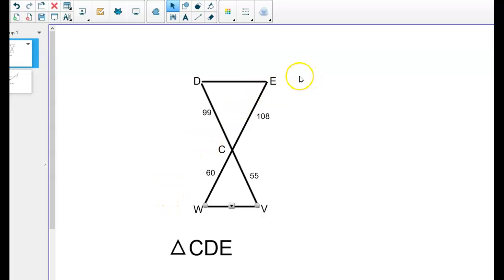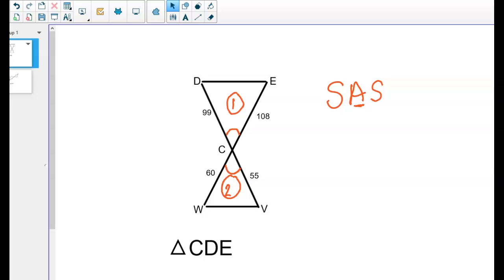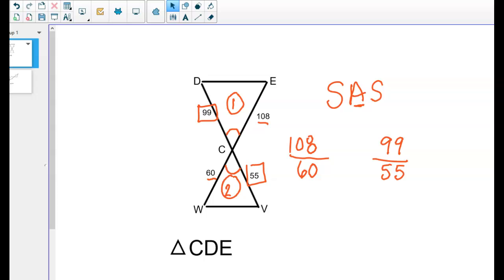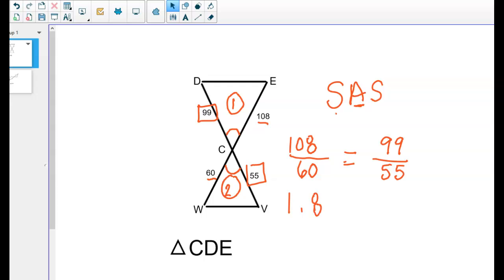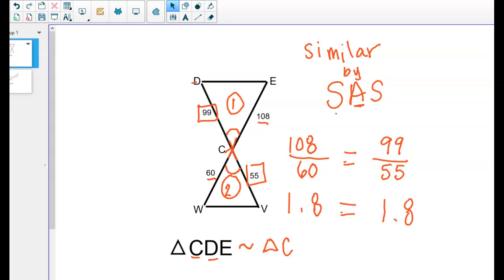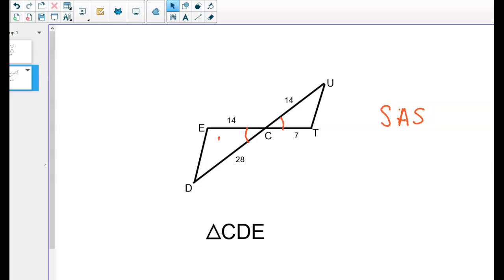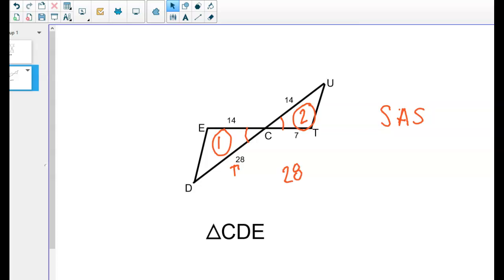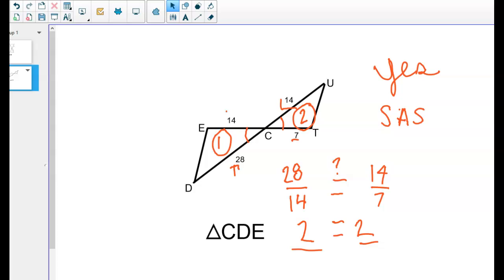Church SAS Similarity I Do